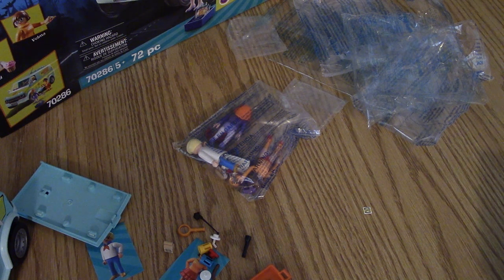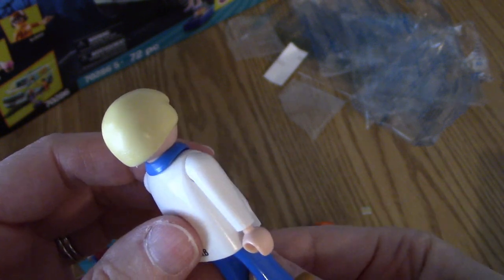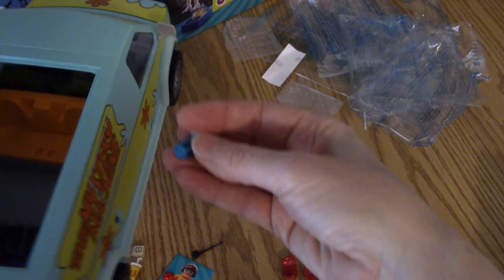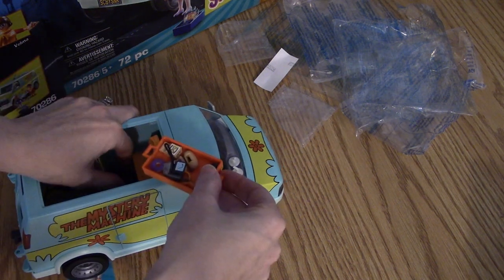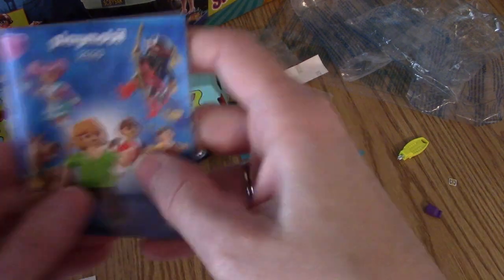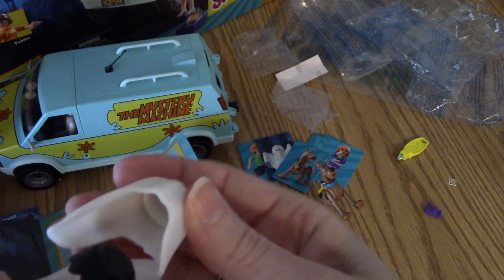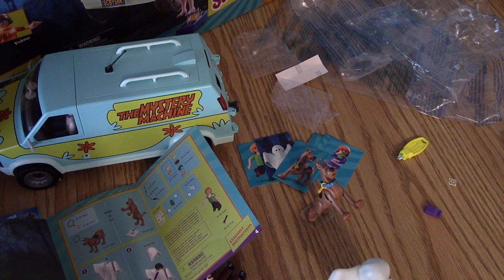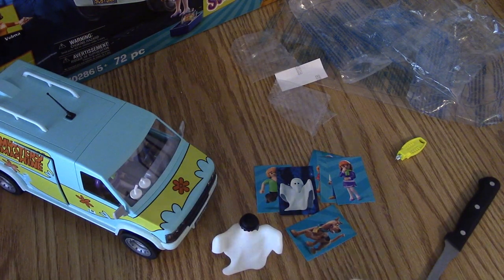T3: Scooby-Doo playsets by Playmobil, Part 2: Mystery Machine cont'd, plus Scooby and Shaggy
The T3 series takes you on a trip back through time to the great collectibles celebrating the classic television shows we love. As we draw to a close in 2020 (thankfully), we're wheeling out a two-parter for the Scooby-Doo fans out there. It's a couple 2020 playsets by Playmobil. In Part 1, we tackled (most of) the Mystery Machine set, with every single assembly step. Part 2 finishes up the Mystery Machine and moves on to a figure set of Scooby, Shaggy and a bad guy. If you're a parent trying to put this together on Christmas morning, grab your coffee (strong!), because we're covering every detail!!!

Look for the other episodes on this same YouTube channel!